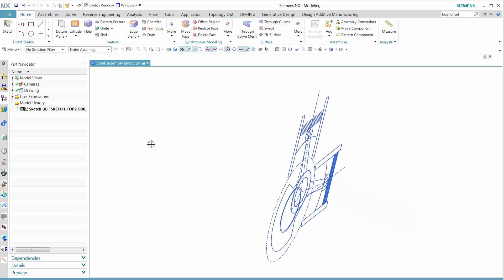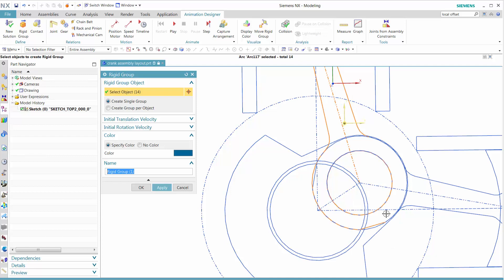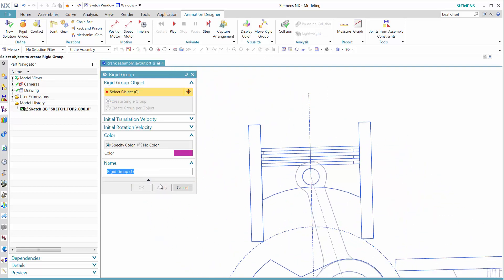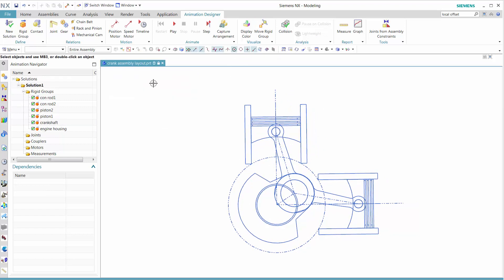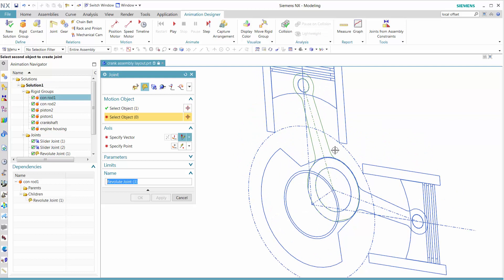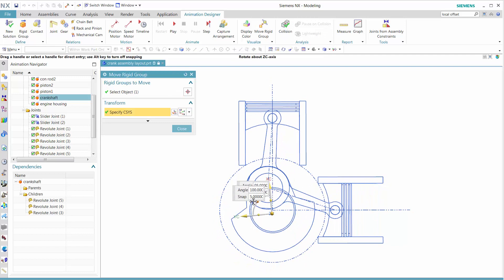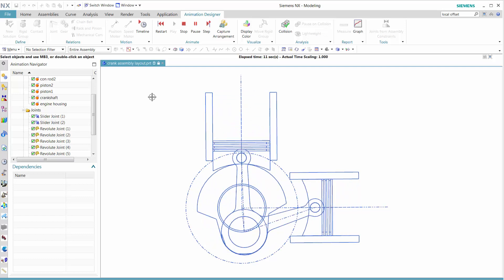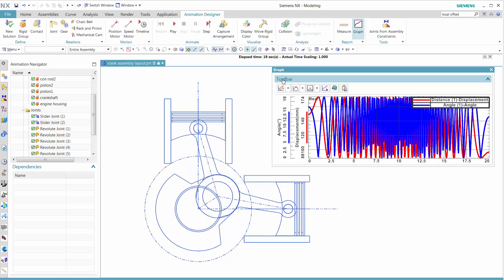NX Layout : 2D Sketch Engine Animation